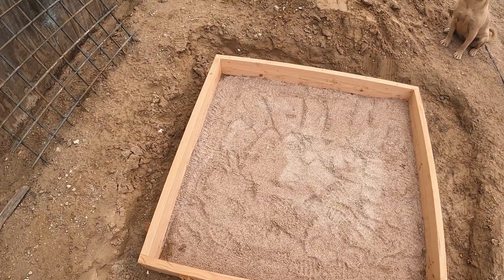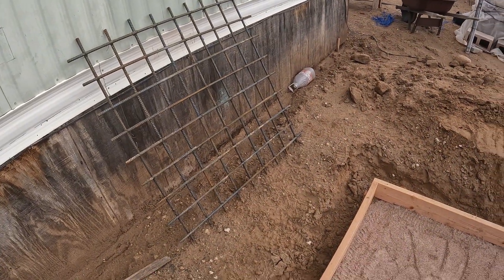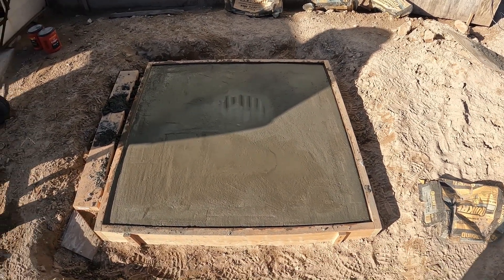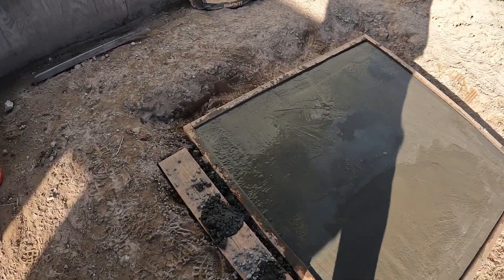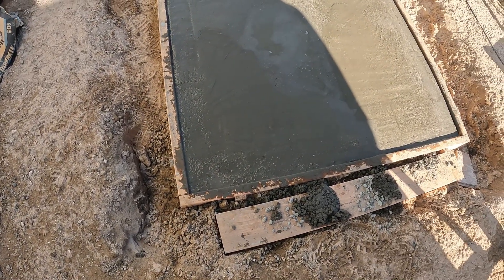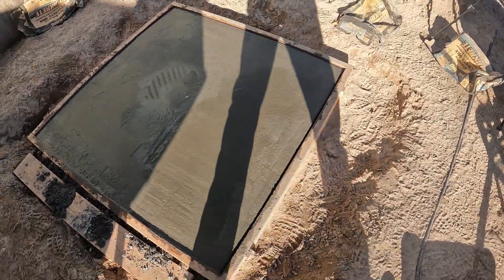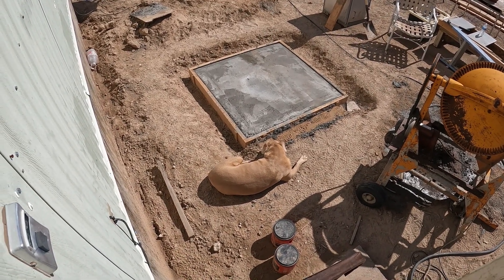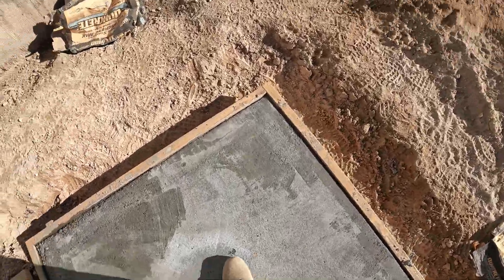Super Sand Battery, First Slab Complete Part-2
I finally had a break in the bad weather long enough to pour the first concrete slab of the project. It was a little rough for an old guy, but I pulled it off sort of. I had one corner set up on me before I realized it so it came out rough, fortunately none of it will be visible. Next, I will build the insulation chamber and after that the cinder blocks and install the 240-volt heating elements. I May use four elements and from two to four thousand watts of solar panels so it will be a heck of a project. And I have a lot more details to come.